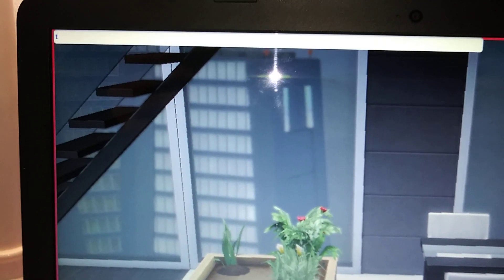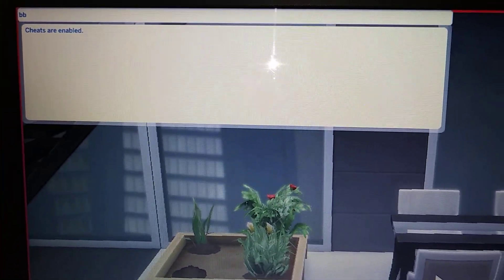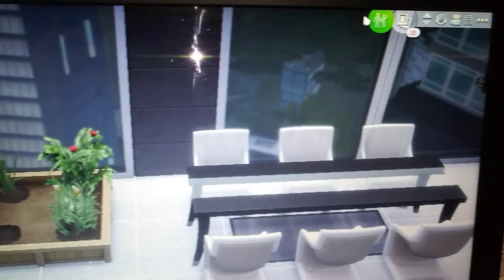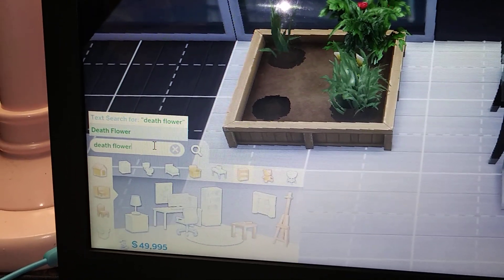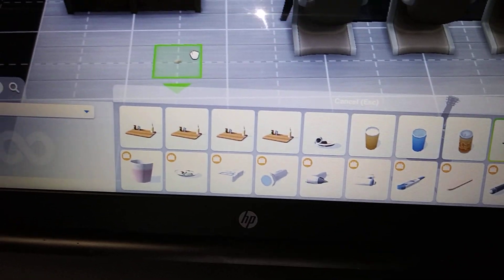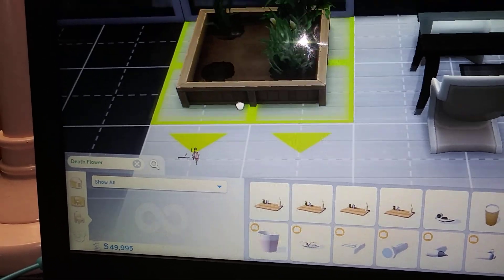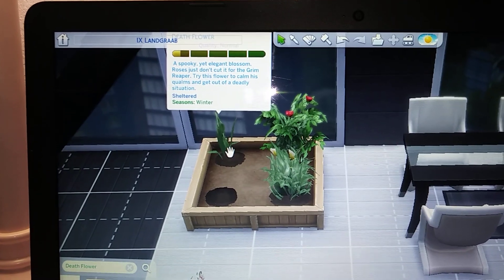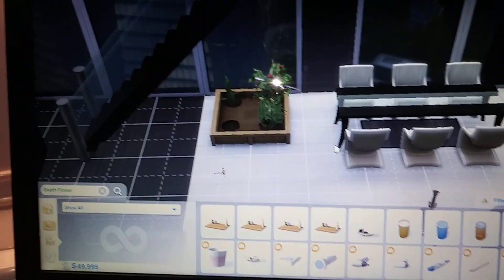Sims 4 how to get the death flower the easy and fast way!!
Literally no more waiting for this flower!! One cheat is all it takes to get your flower!!